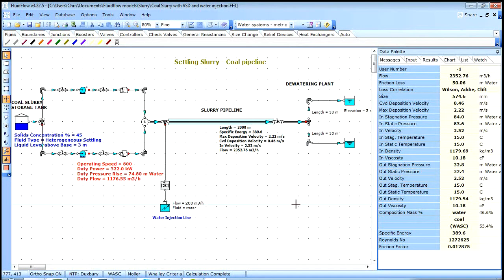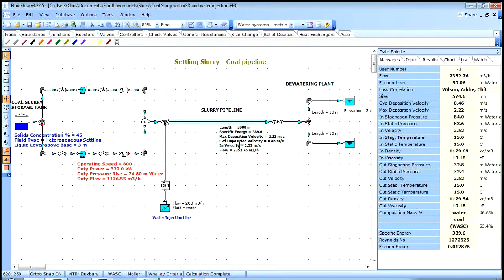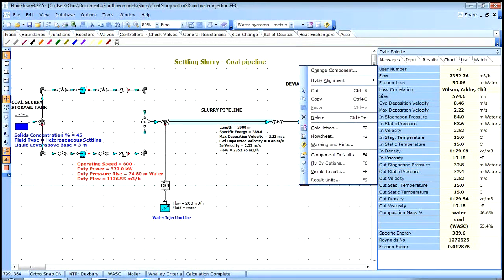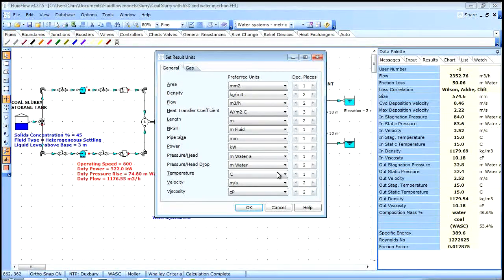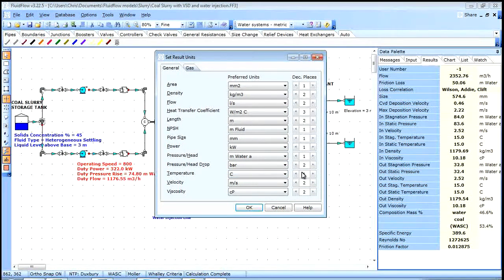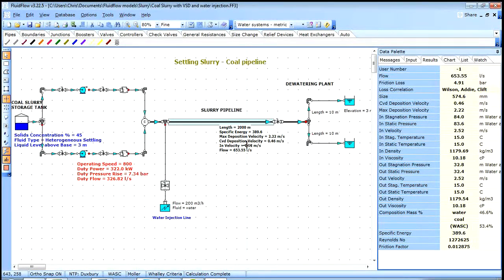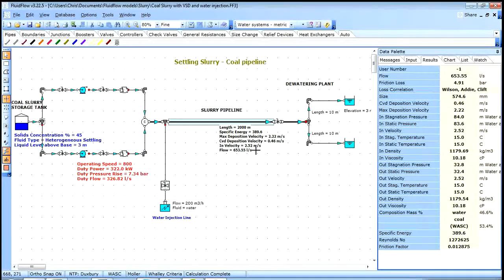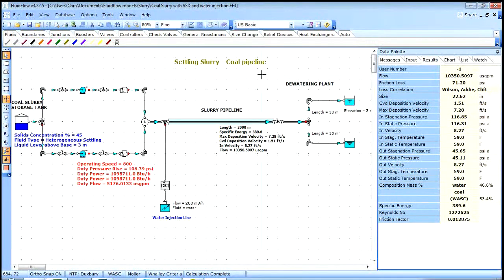FluidFlow - Units & Environments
- How to change Units and create Environments in FluidFlow3.